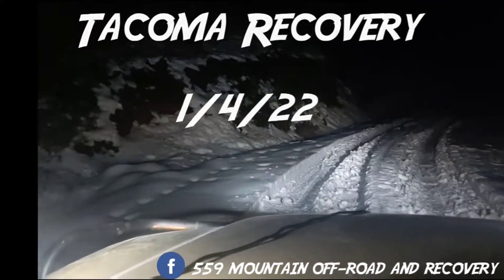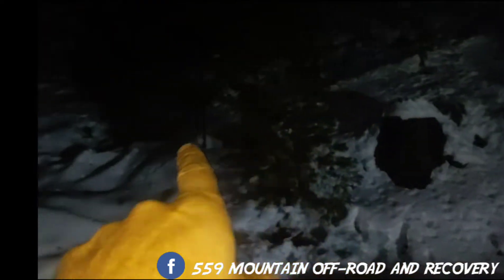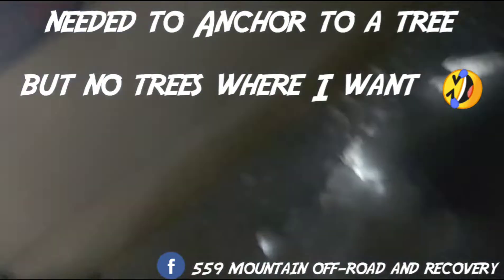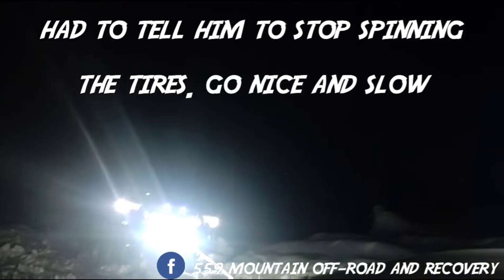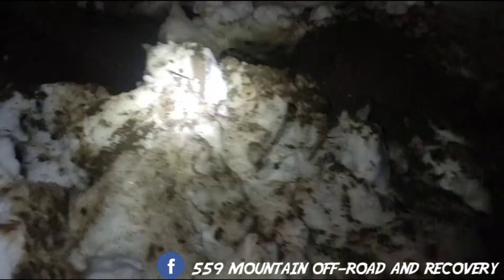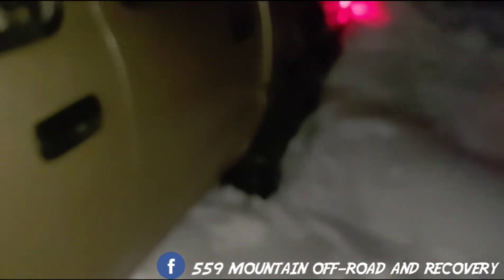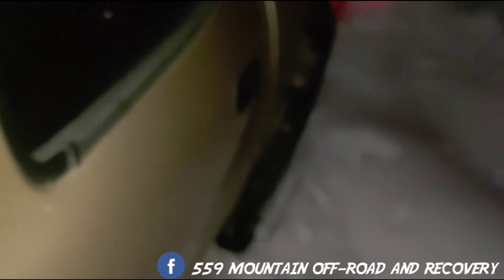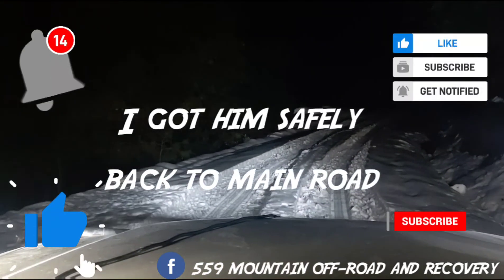Toyota Tacoma snow recovery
3rd gen Toyota Tacoma almost slides of mountain in the snow.  I use my winch to recover the Tacoma